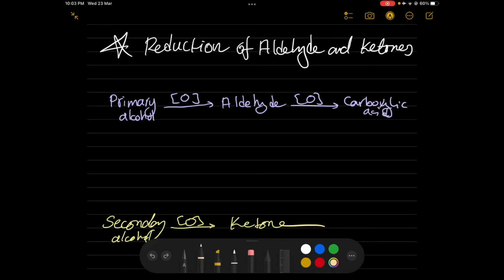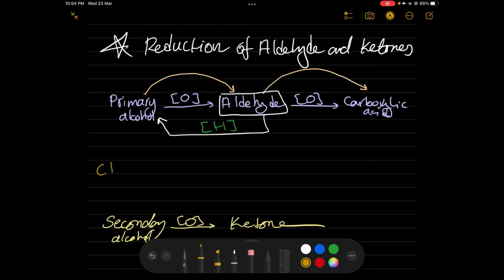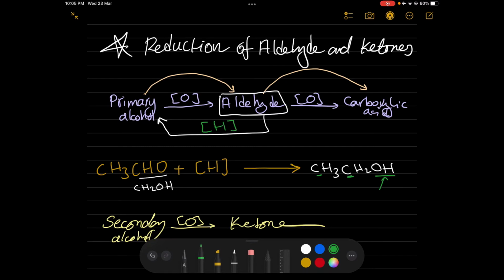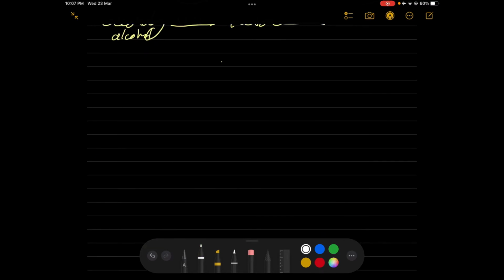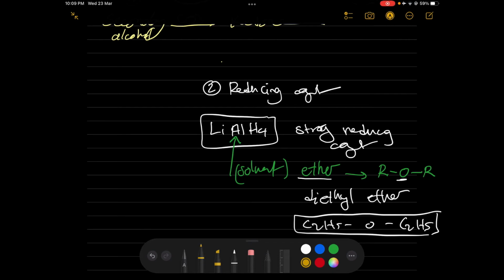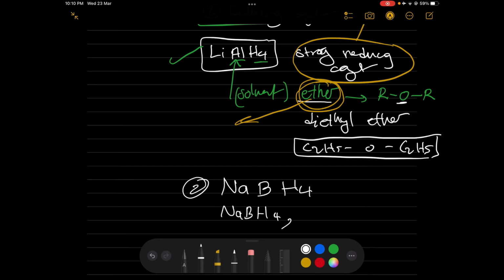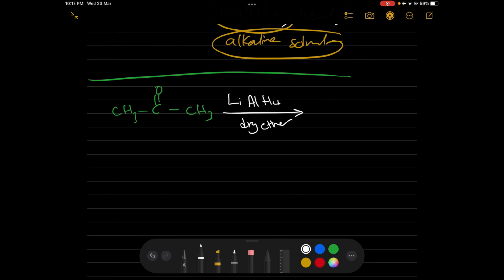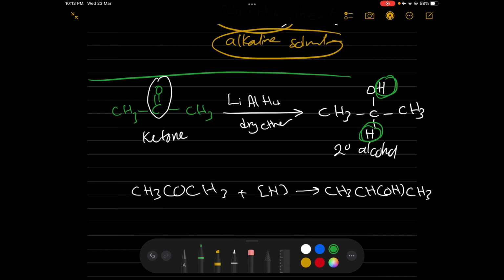Reduction of aldehydes and ketones